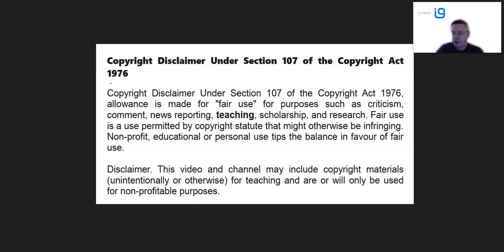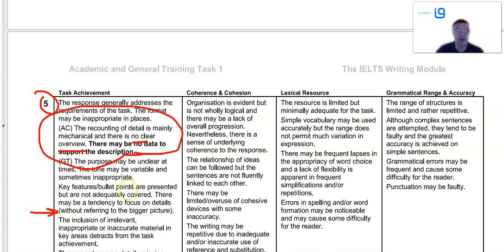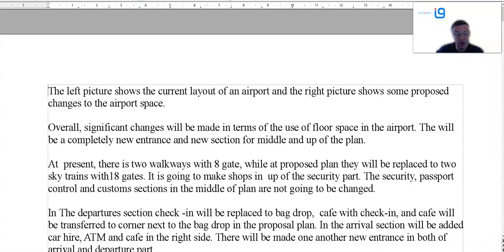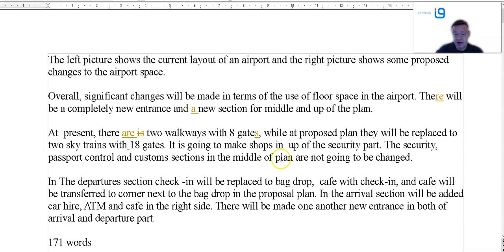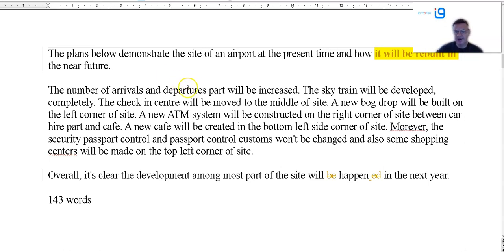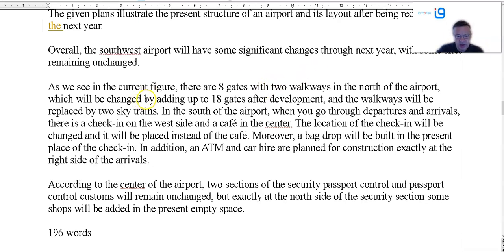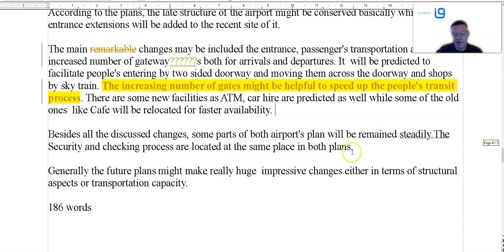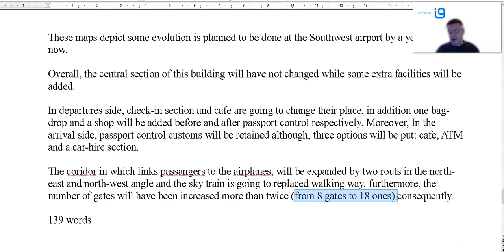IELTS Writing Task 1 Academic Cam 16 Test (Airport Map) + Band 9 Sample + Student Writing Reviews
Hello again, another video in my series for IELTS9PRO running through every one of the Cambridge Academic Writing Task 1s. For this video, we are looking at Cam 16 Test 3, a map task, the one about SouthWest Airport and its future development.
I show you my sample first, then I have a look at five responses from my IELTS9PRO students on Telegram (link below). The main error in all these samples is the lack of a clear overview that identifies the key features of the  maps. If you don't get this right, it will cost you in Task Achievement..anyway, watch and see, hope it helps...